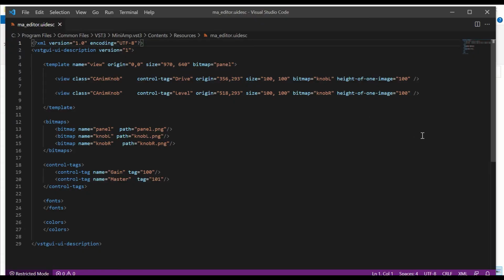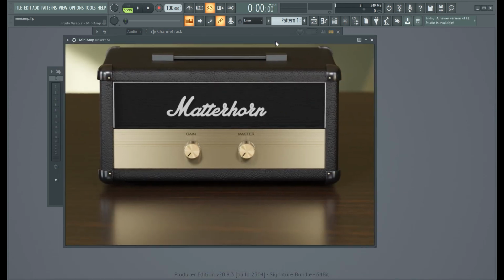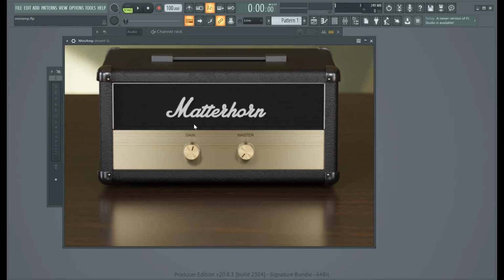Blender2.9 Tutorial: Guitar Amp Knob modeling #2 Animation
Blender2.9 tutorial: export knob animated images for guitar amp plugin.